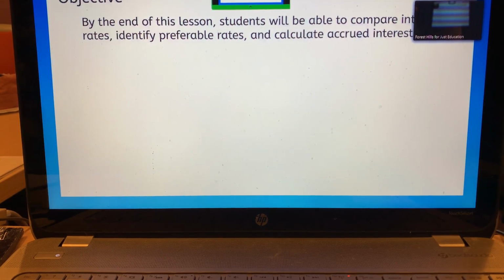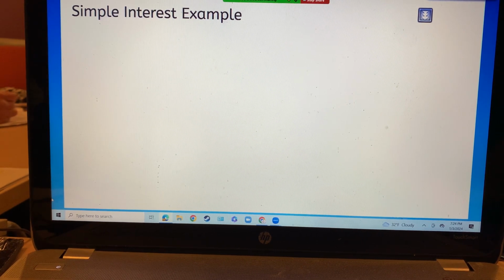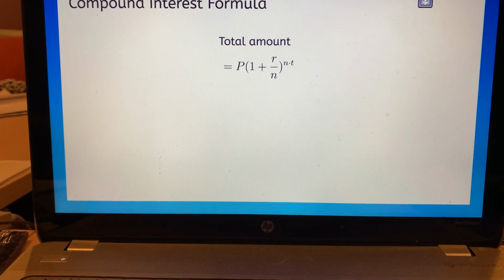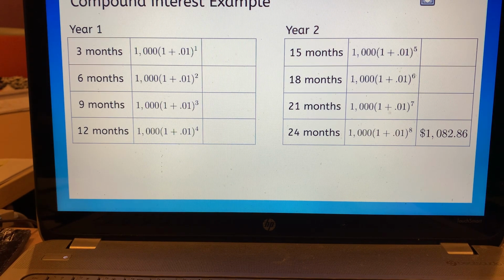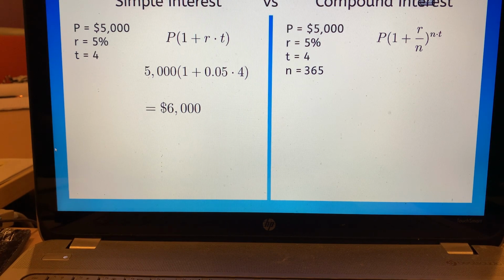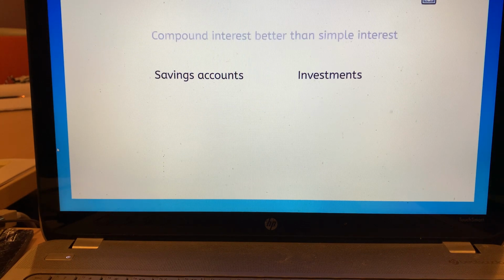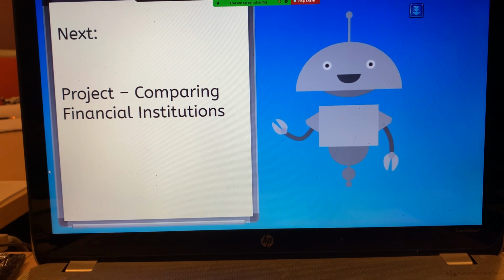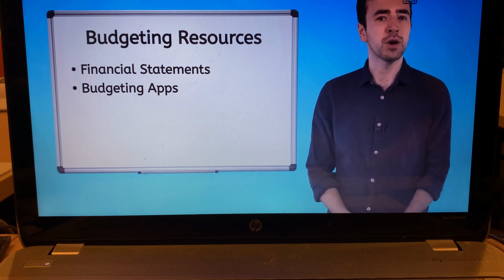Financial Literacy 1/3/24 Youth Course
This video did suffer from some of the sound quality issues of the first session. The underlying cause was analyzed and is to be corrected for subsequent videos

The content and credit for content comes from
Miacademy Learning Channel